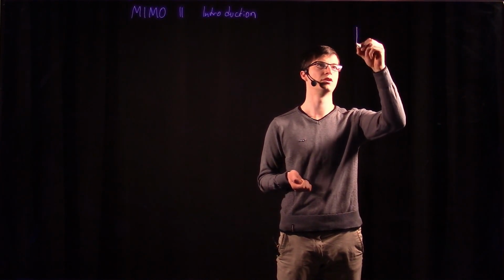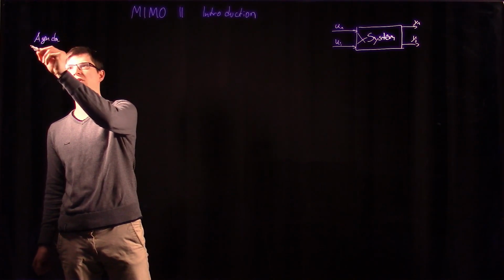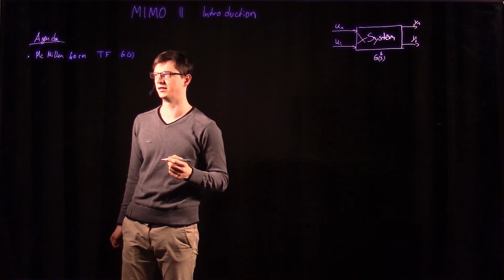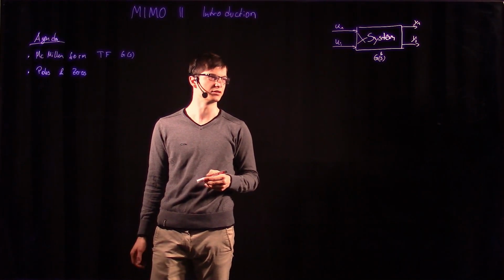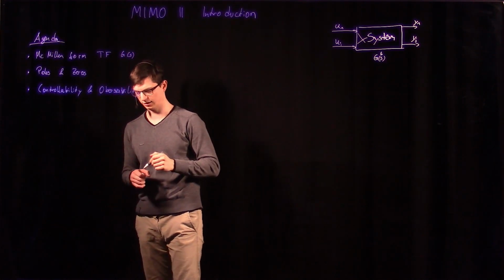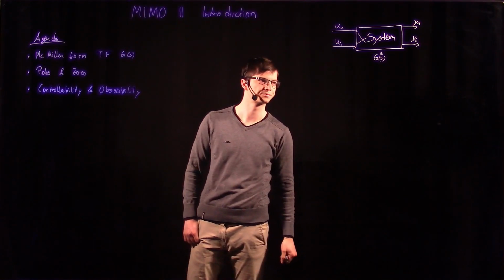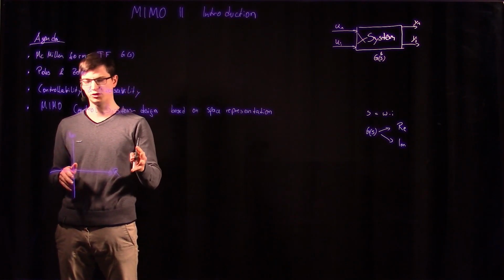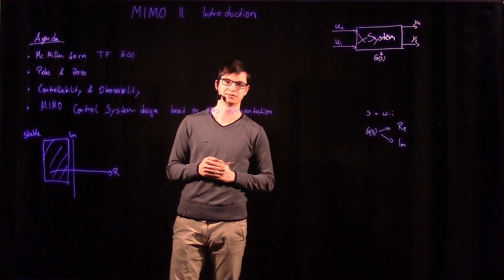MIMO - Introduction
Author(s): Tom Wenzel, Jonathan Mädler, Prof. Ali Akbar Safavi